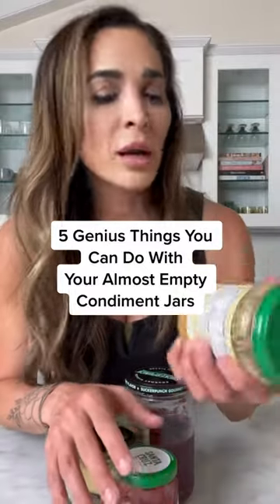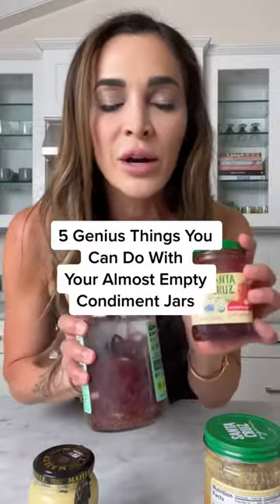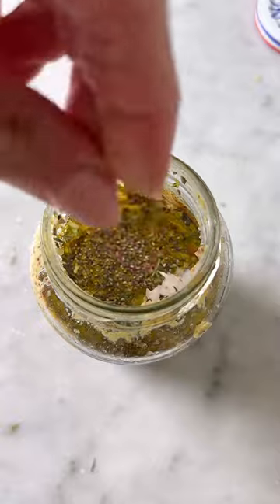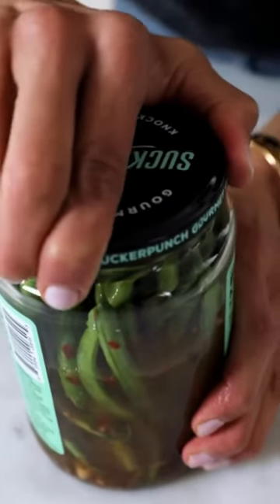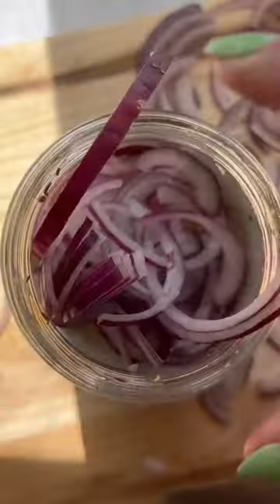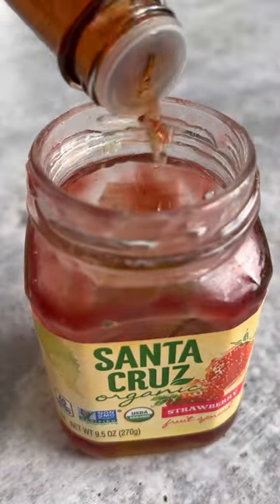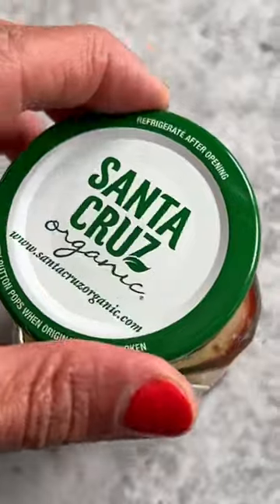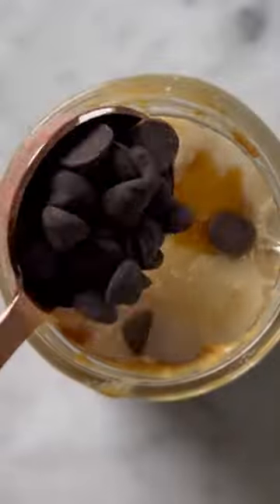5 Genius Things You Can Do With Your Almost Empty Conidment Jars II Kalejunkie